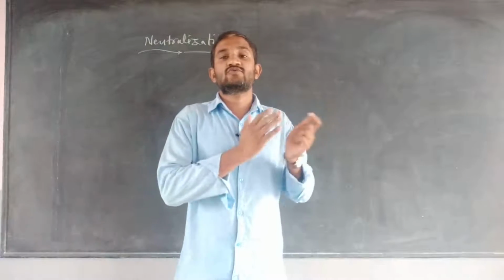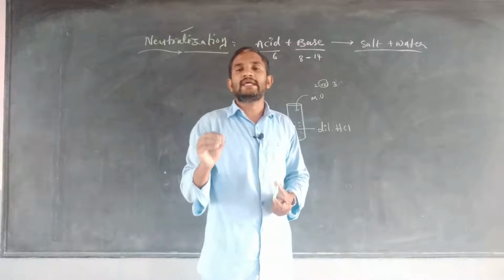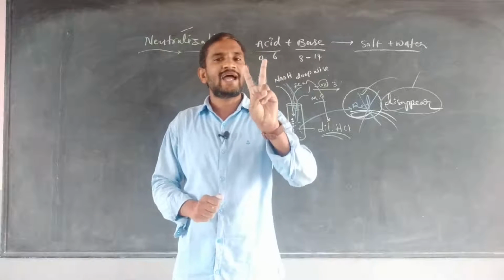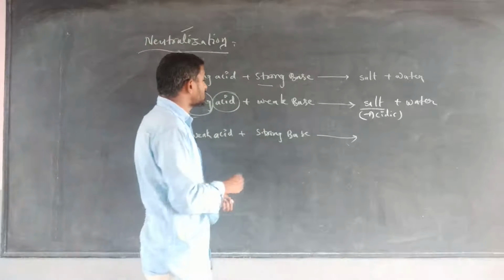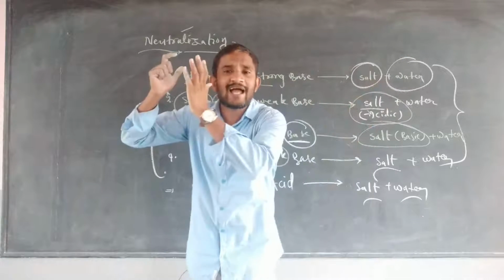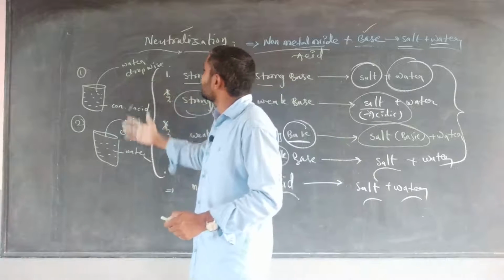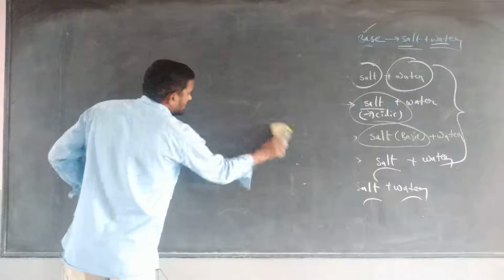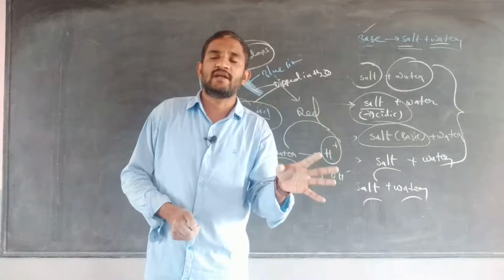10th class physics acid bases and salts part 4